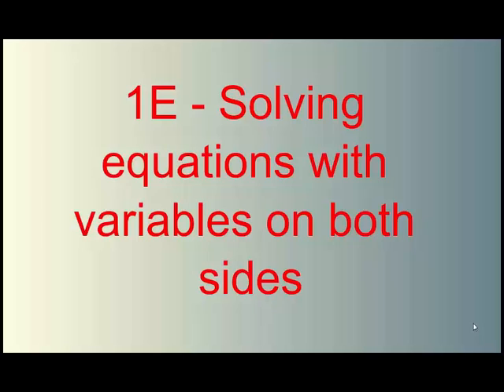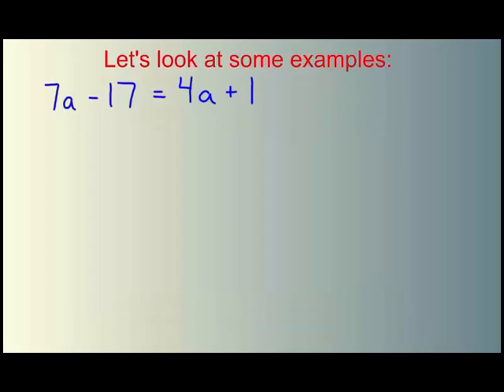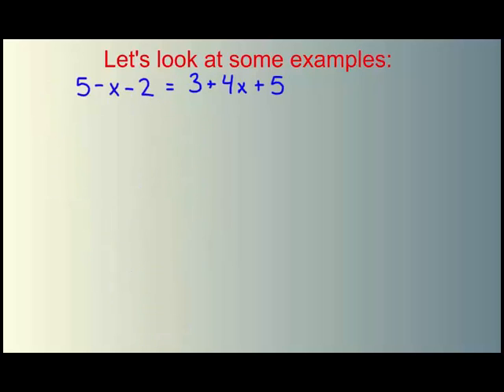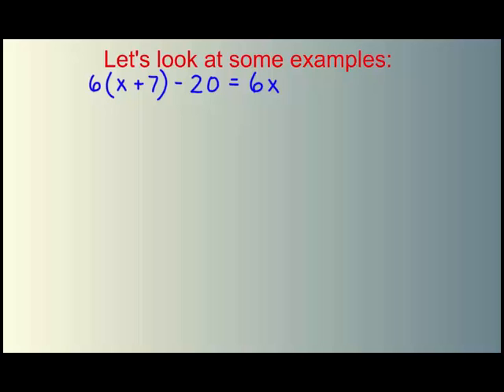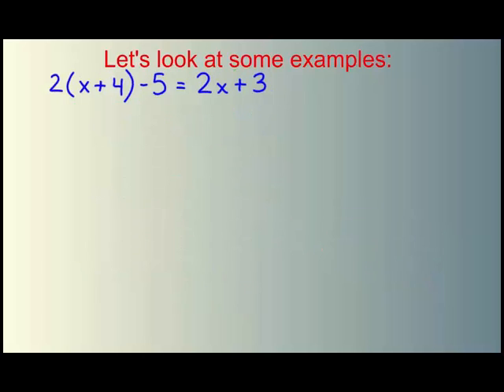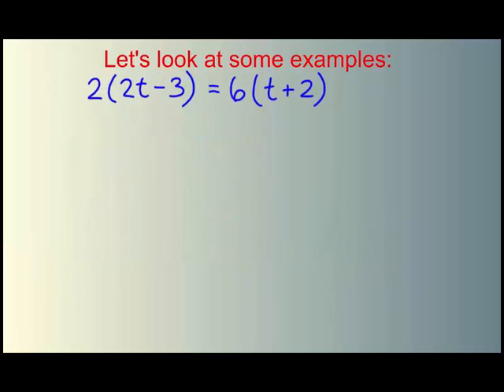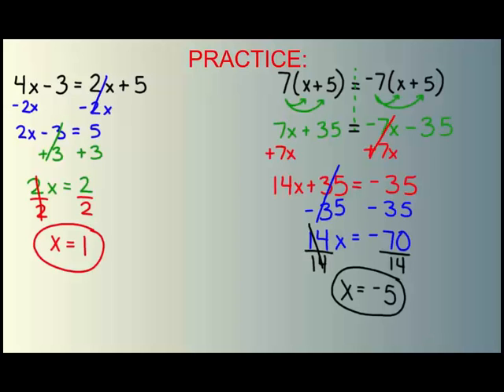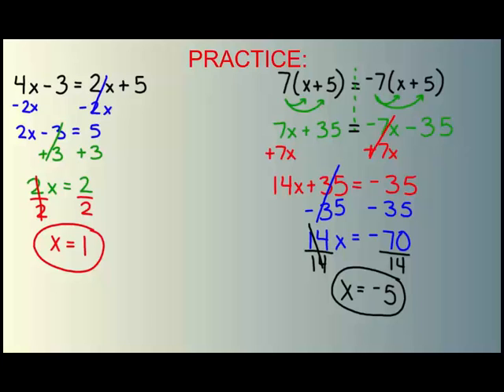1E - Solving equations with variables on both sides